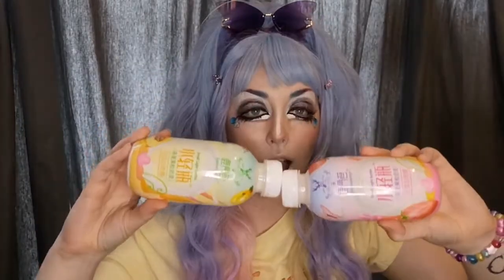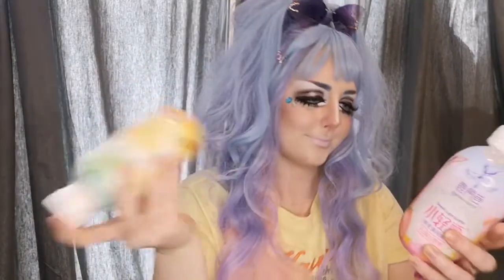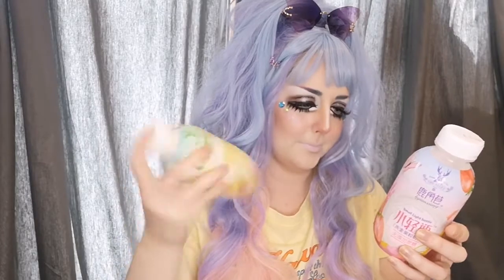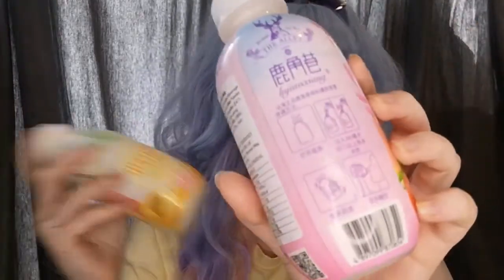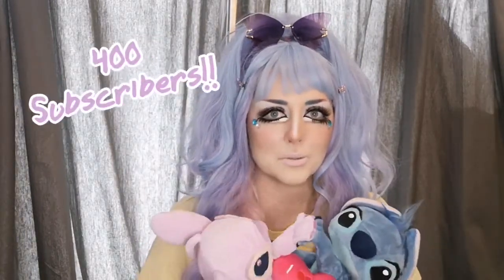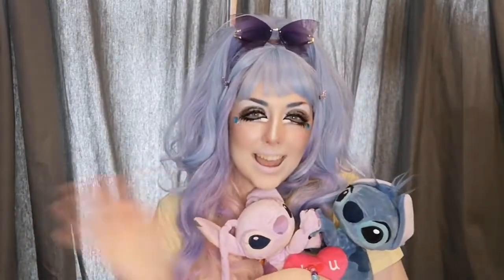The Alley Instant Oat Milk Shake DIY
Hey everyone!
River here with another yummy instant drink!

 Hi there, I'm River! I'm originally from Canada and I am now living in England. My channel focuses around everything I love! From bubble tea and Lush bath bombs to my sweet fuzzy puppy Luna 🐕